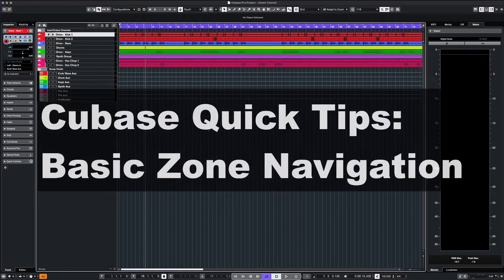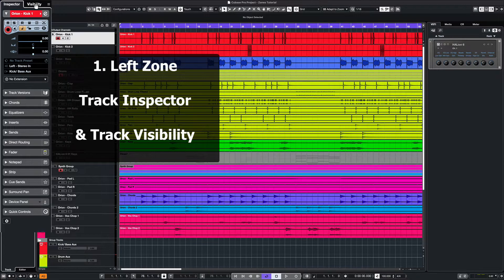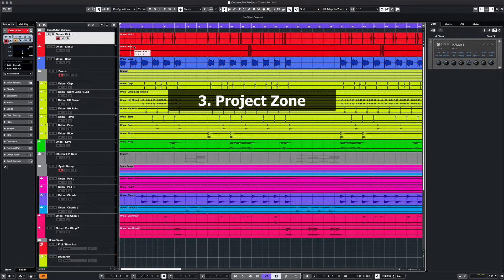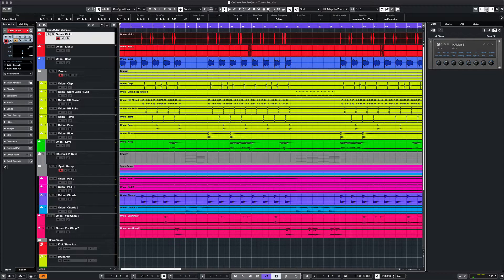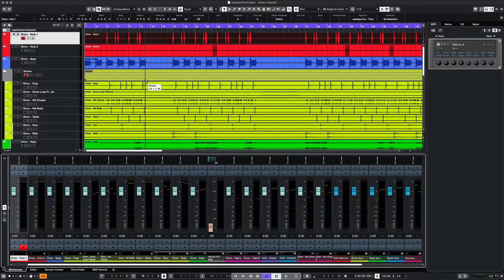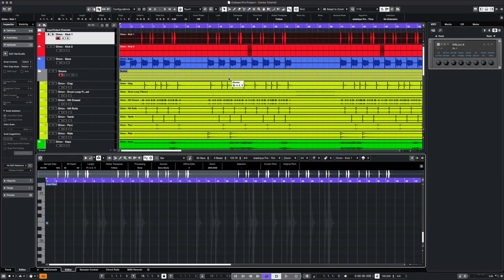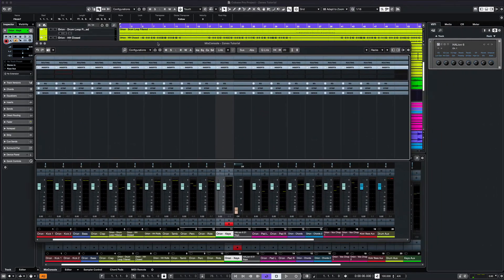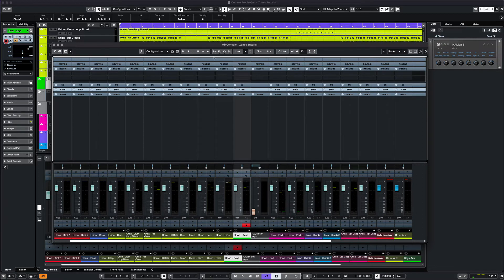Cubase Zones - Tutorial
In this video, we cover the basics for navigating the different Zones in Cubase 12 Pro. Learn shortcuts and tips to improve your production workflow when using Cubase Zones.